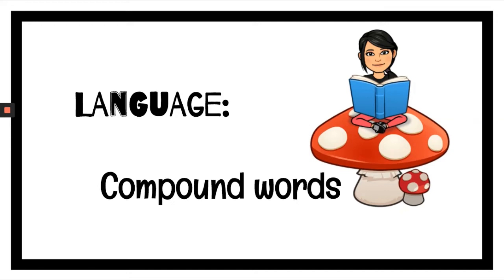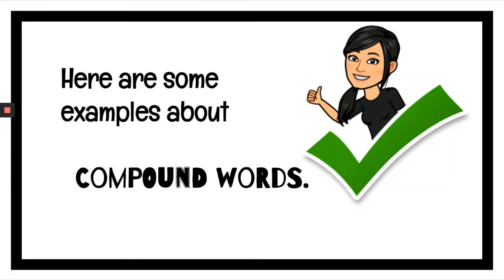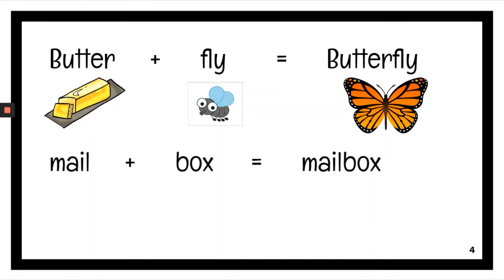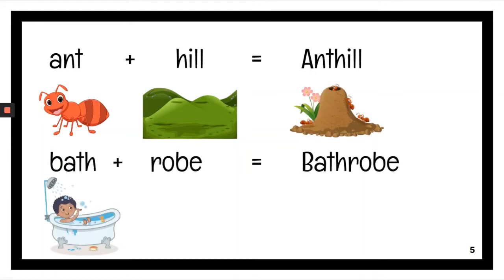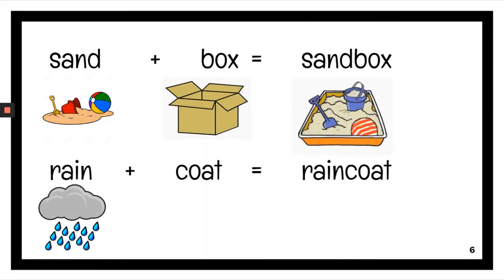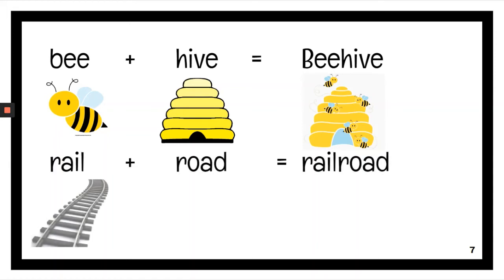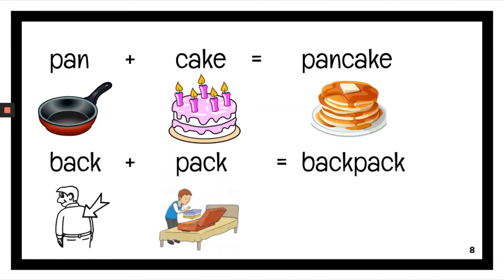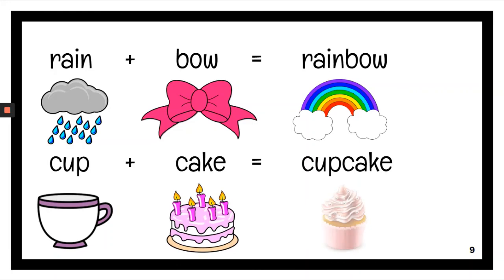Compound Words for First Grade - Grace Christian Academy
Hello Grace Kids! Here are some examples about our class of languag.
You can review the topic and work on your book.
Stay safe, stay Home, God Bless You All!